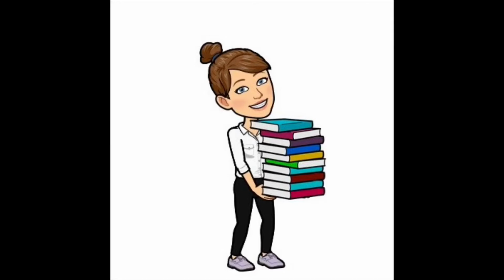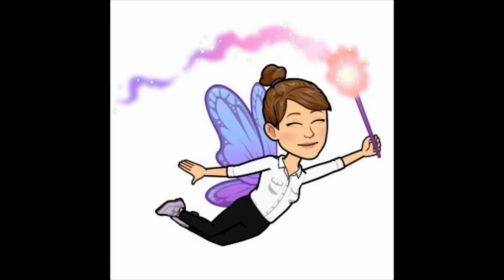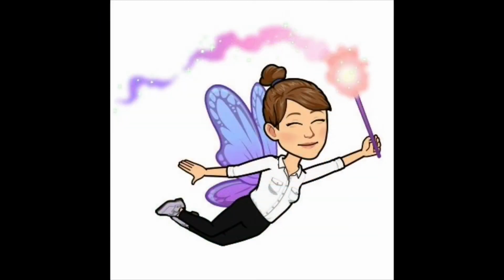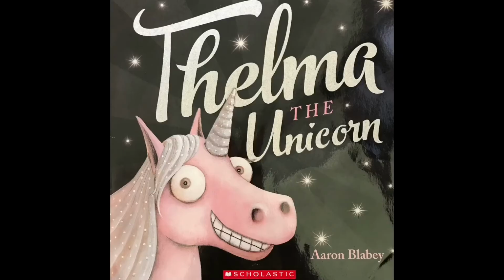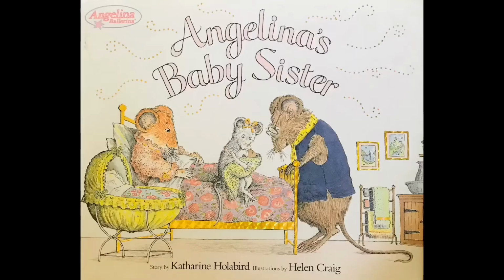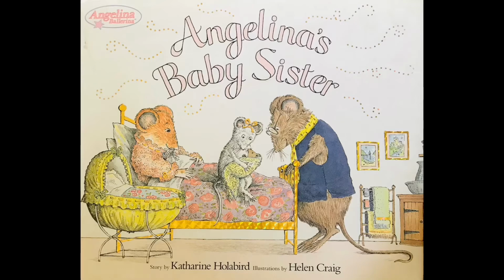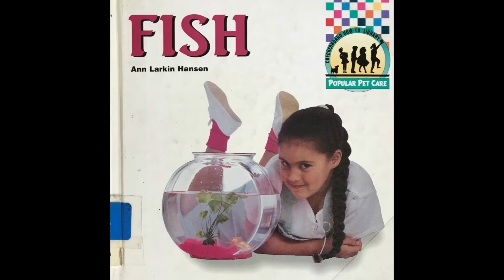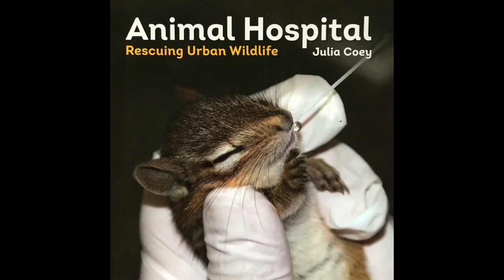What are fiction and nonfiction? 📚 Introduction to literary genres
Learn the difference between fiction and nonfiction, then try your luck at identifying each!